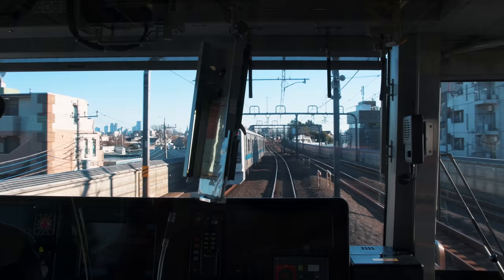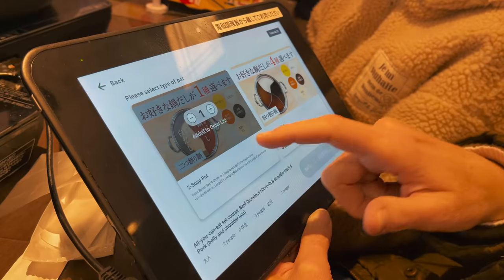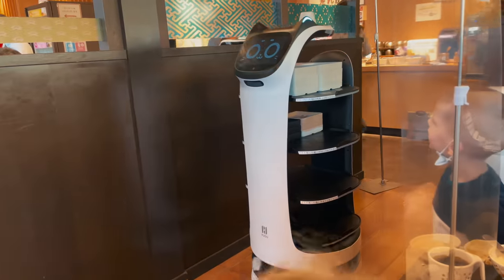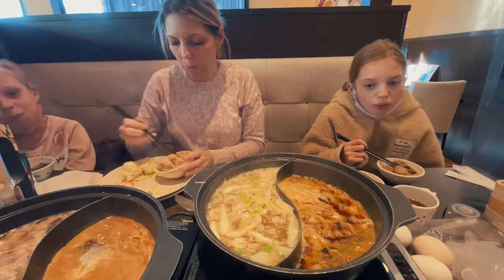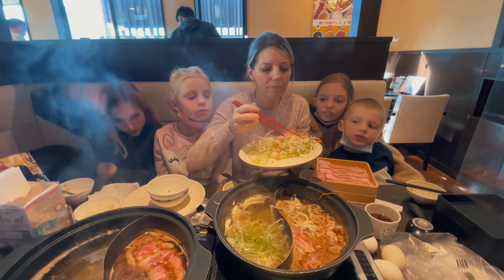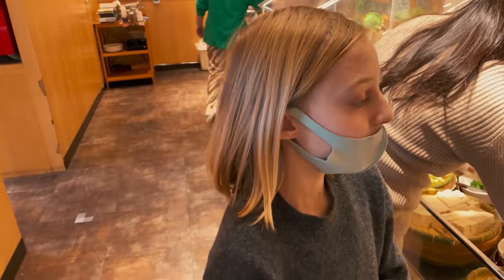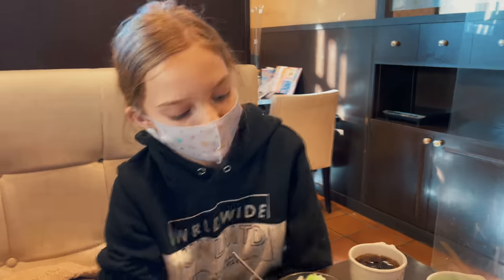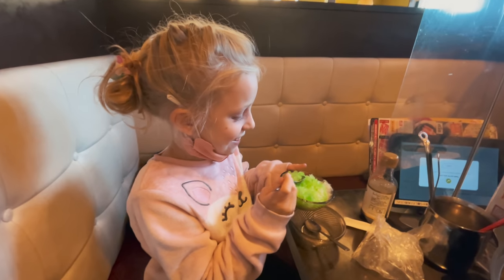Trying Japanese Fondue "Shabu Shabu" | Life in Japan Episode 143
The kids are in for a treat as they experience Shabu Shabu for the first time.  Shabu Shabu is what happens when you cross fondue and Japan.  It's a fun and delicious way to eat Japanese meats and veggies broiled in a variety of sauces and oils.  Have you ever been to Shabu Shabu?